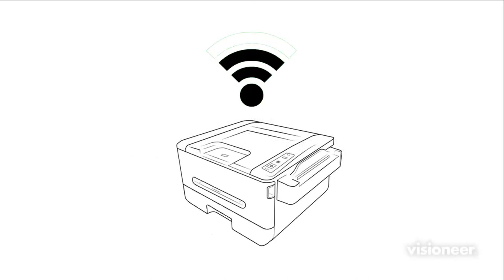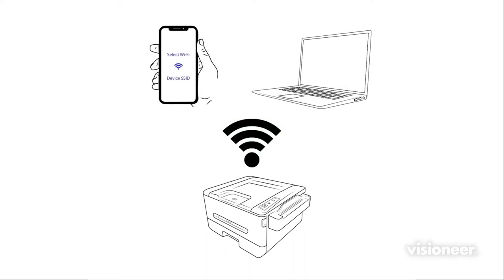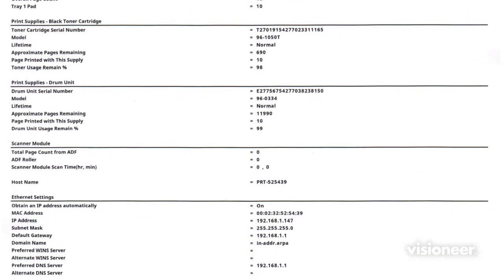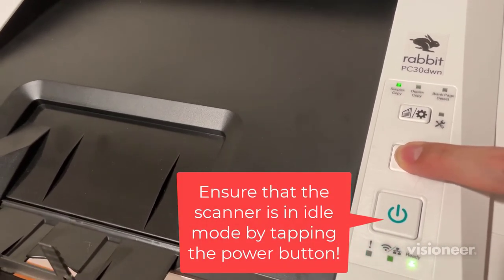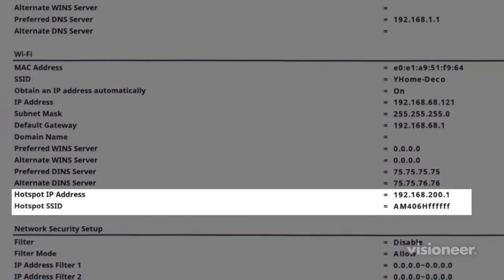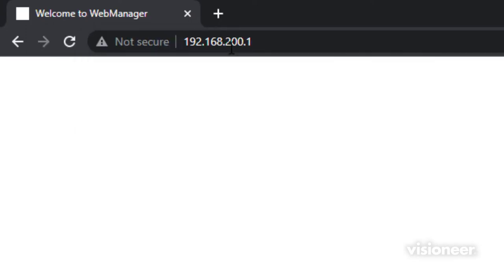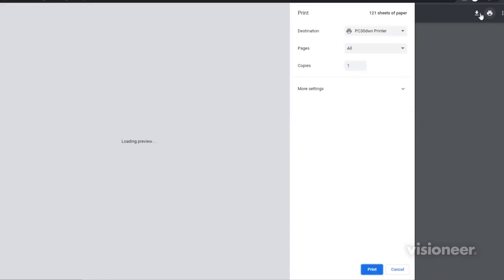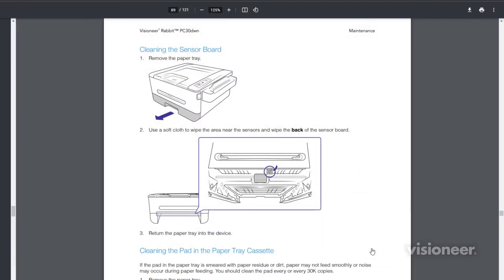Visioneer Rabbit PC30dwn Setup - 7 Using WiFi Hotspot Mode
Visioneer Rabbit PC30dwn Printer/Copier
Setup - 7 Using WiFi Hotspot Mode